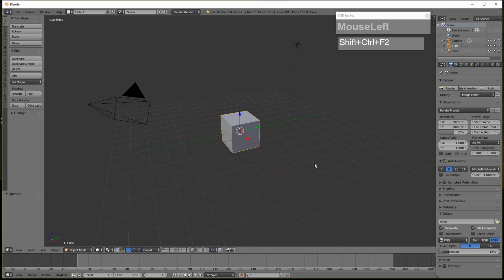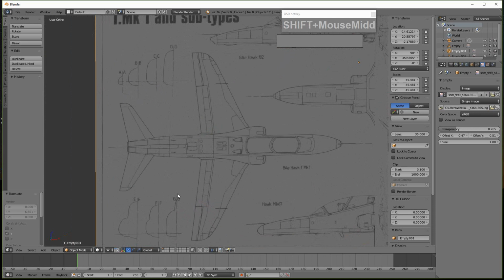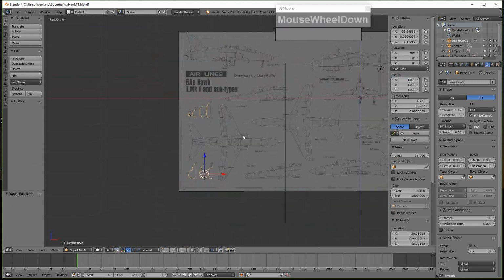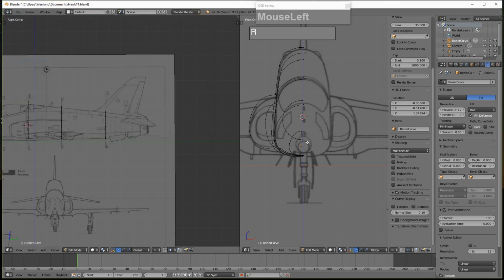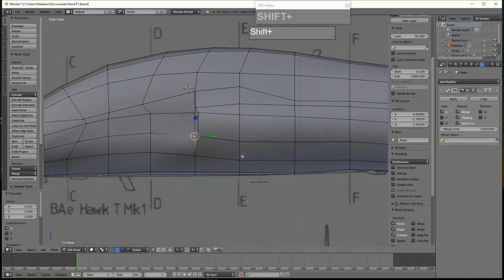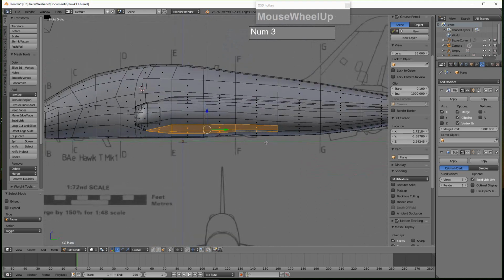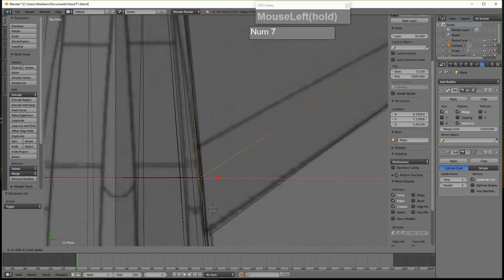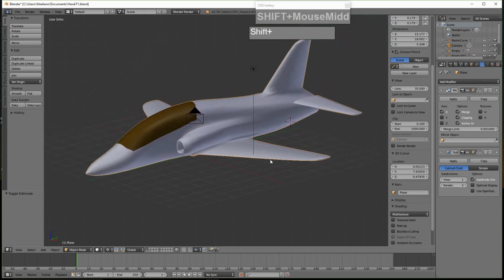Modeling the BAE HAWK T1 with Blender and Bsurfaces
This tutorial will show you how to model a British Aerospace HAWK T1 Jet using Blender and the Bsurfaces Addon. This is a modeling request by Spooky Gnu.

Modeling reference image can be found here